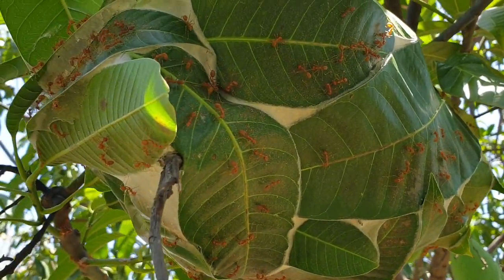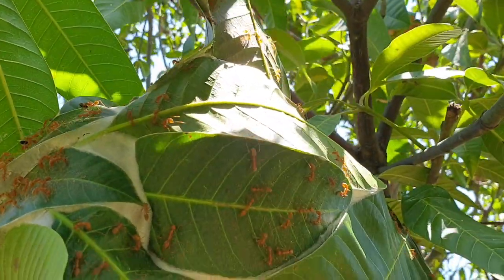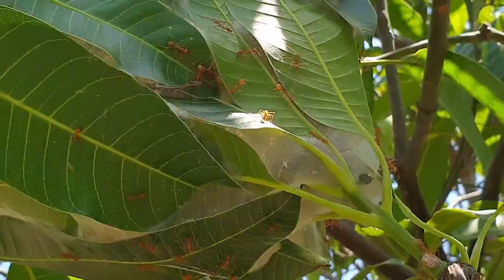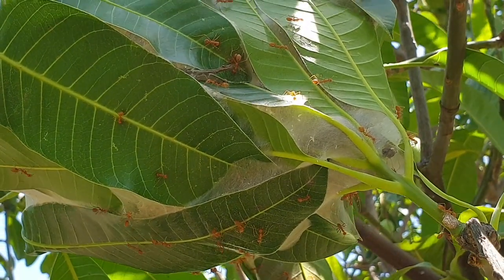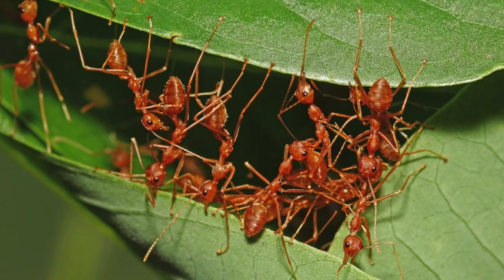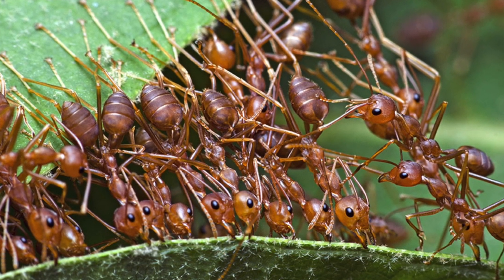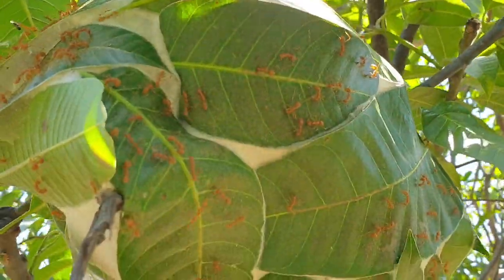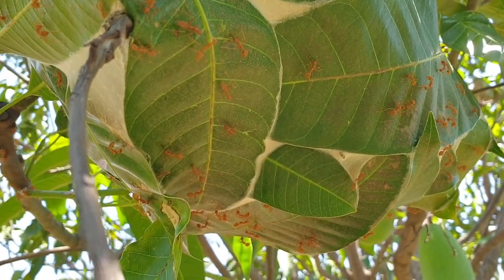The amazing lives of Weaver ants in my Permaculture garden!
Have you noticed some red coloured ants on your property that make nests with leaves? They are called weaver ants.

Weaver ants are called so, because they weave their nests with a bunch of leaves, in which the queen can lay her eggs. Weaver ants are similar to honeybees. They have major and minor ants, with clearly defined roles. The small ants look after the eggs in the nest, while the large ants go out to forage. The weaver ants are useful because they eat a lot of small insects in our gardens. In some countries of South Asia, farmers actually introduce them in their farms to do pest management.

What is most fascinating about the weaver ant is the nest it weaves with leaves. They pull a lot of leaves together and stick them together to form a ball or balloon of sorts. Imagine the weight of the ant, and that of the leaf! It takes many ants to come together to pull a leaf down. Ants hold on to each other's waists like a tug of war, while the first ant holds down the leaf with her mandible and the last one stands on the second leaf - and then they pull.

They glue the nest together with silk from their larvae. Weaver ants can have hundreds of nests across many trees in one garden. Sometimes the nests dry out or get destroyed in storms. But a big reason for the ecological success of the weaver ant is its ability to weave a nest out of leaves, which is impermeable to water, is very strong and resilient. Weaver ants can be painful if they bite you, but they are quite useful and good to have on the farm!

Thanks for stopping by, stay safe xx